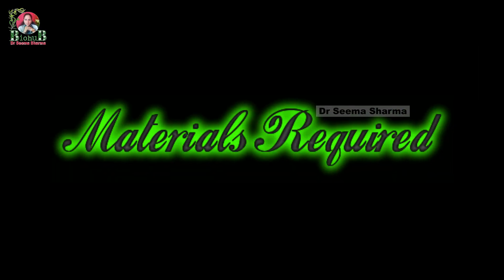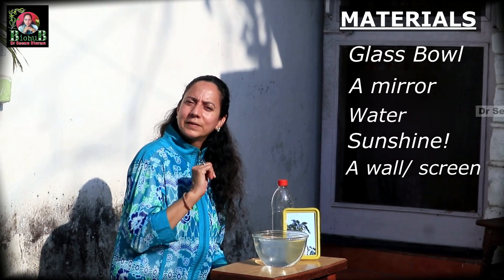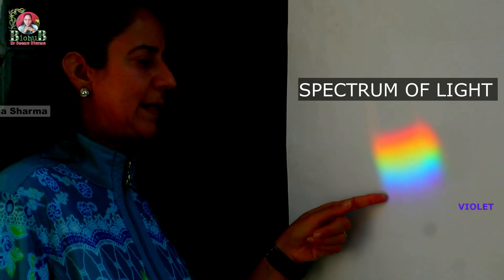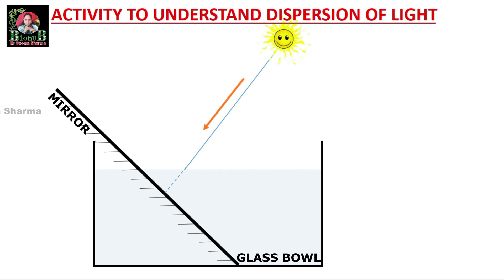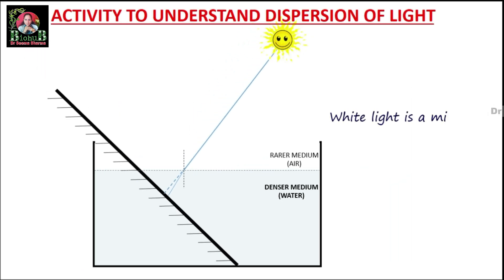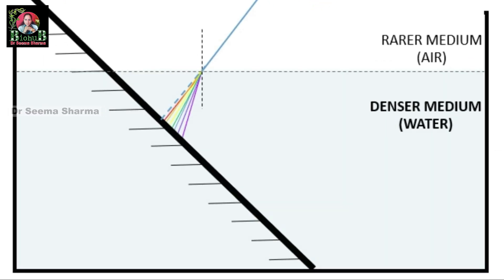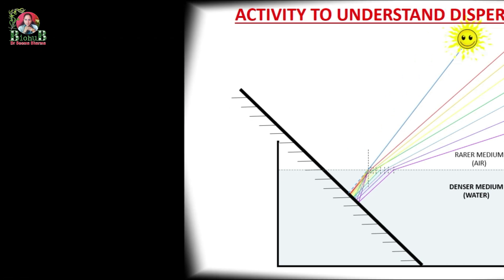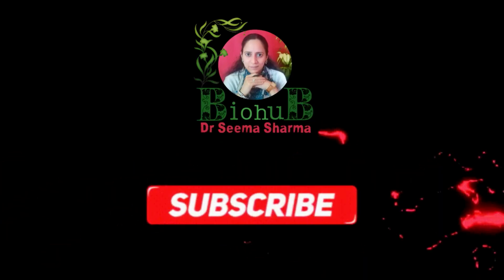DIY: DISPERSION OF LIGHT-Science Experiment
This activity has been constructed and demonstrated  to enable young and curious minds of our students/ Learners to  understand the basic Principle behind Dispersion of Light. This activity is taken from Ch 16: Light from Class 8, NCERT Science book.
      The moto of 'Experiments and Videos'  Part  of BIO HUB is to ignite the interest of Learner to perform simple experiments to learn basics of Science  in a fun filled 'LEARNING by DOING' method.
I have supplemented this video with illustrations, pictures, ray diagram and visual clips related to the content for better understanding for Class 8 students (CBSE and ICSE). So, do watch this fun filled science activity till the last. and Give it a try. Good Luck👍
Let the young Scientist within you get going!   Enjoy!